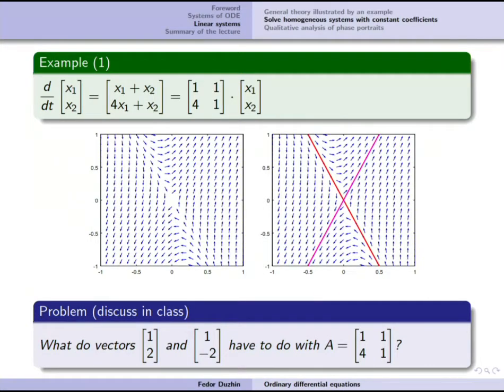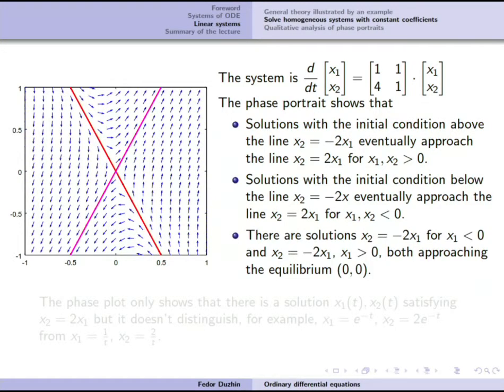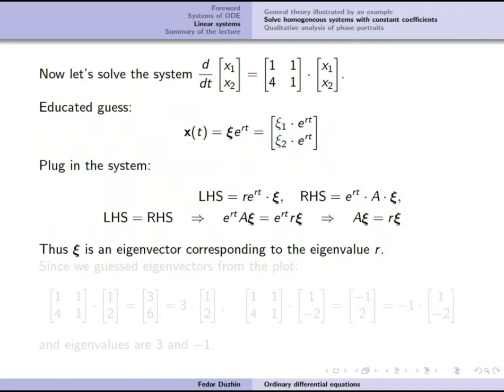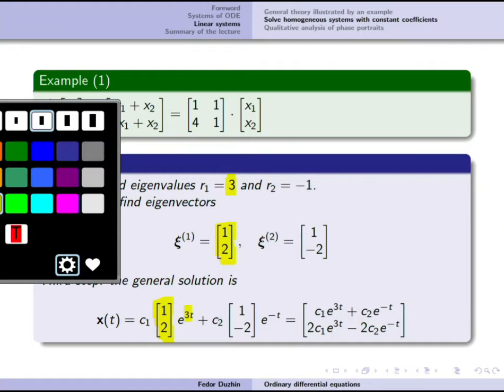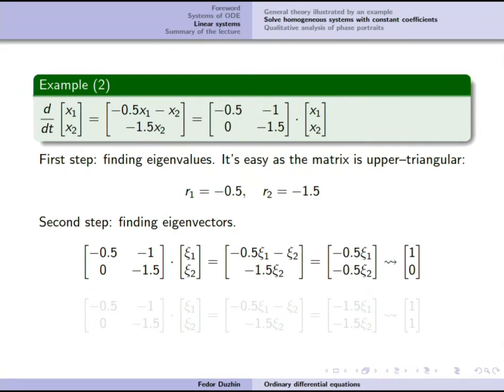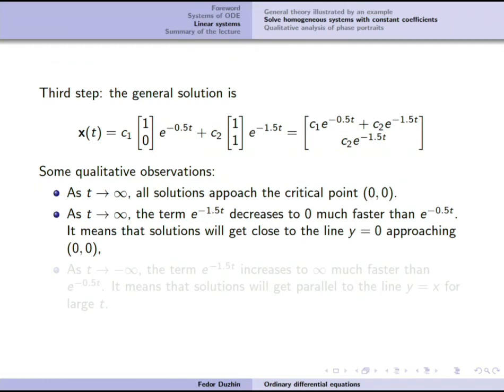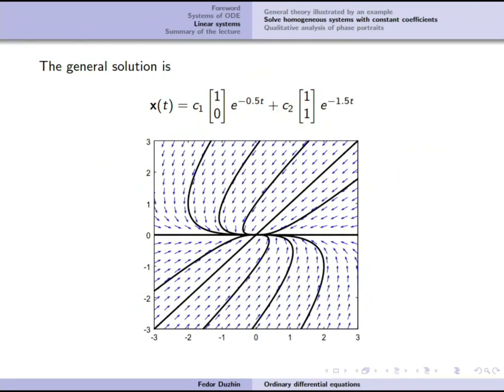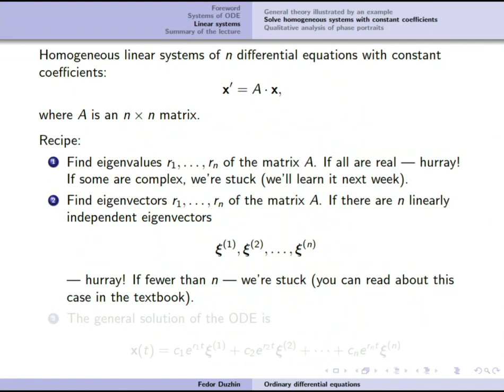ode week9 part06